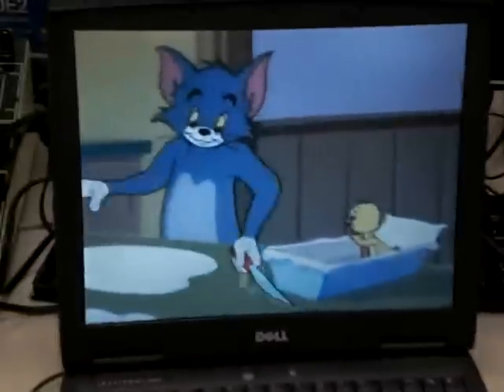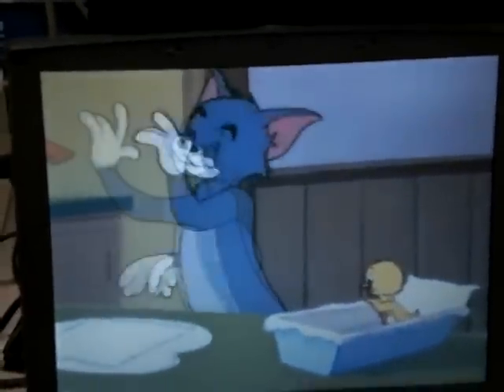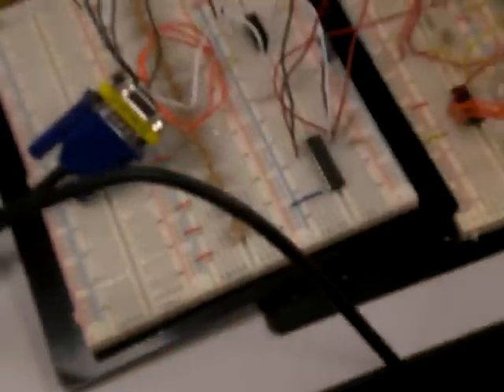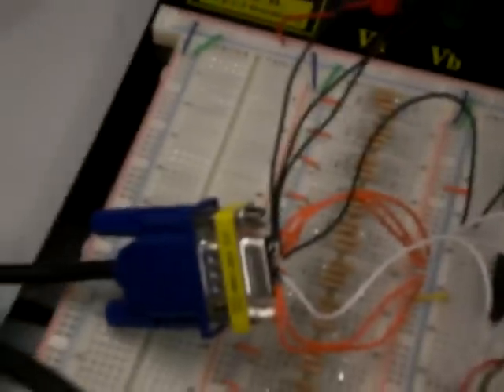VGA Conversion with PIC Microcontroller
3 Analog to Digital Converters, 3 4-bit word 16-word FIFO buffers, 5 MHz Clock, 3.3 to 5 Volt conversion, and the PIC32MX340F512H Microcontroller.
Takes in VGA signal, outputs to LCD screen.